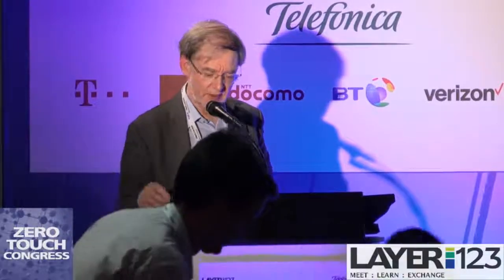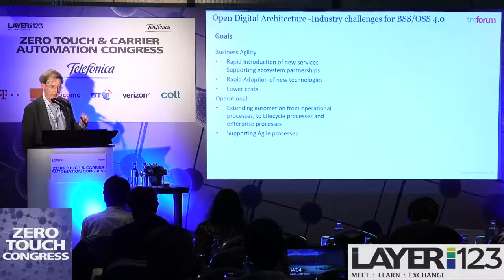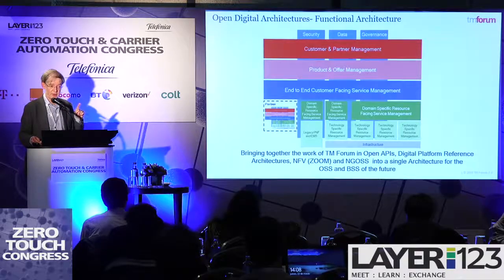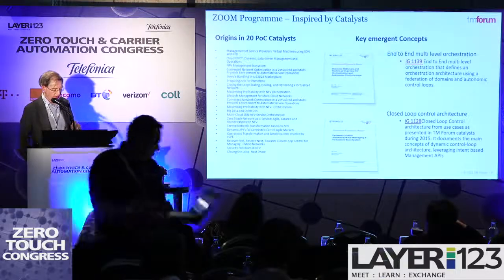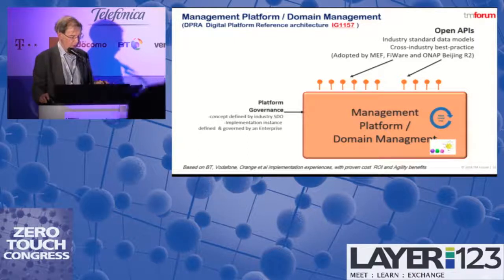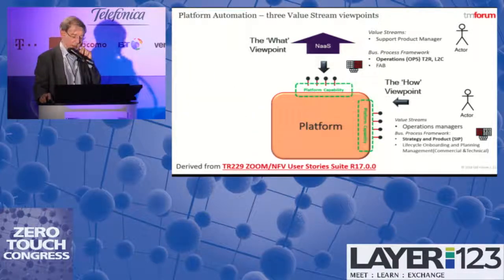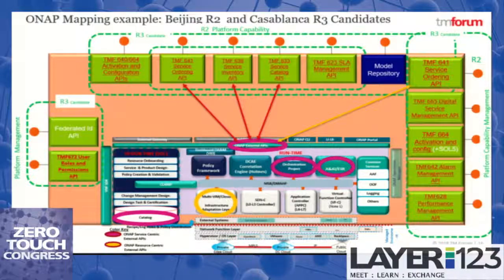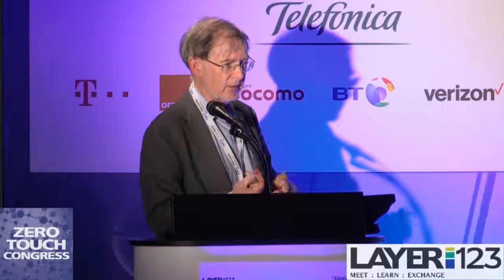Open Digital Architecture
Zero Touch & Carrier Automation Congress 2018
Dave Milham l Chief Architect l TM Forum